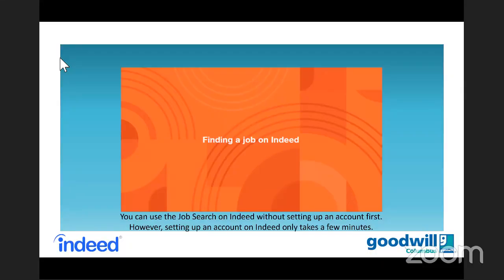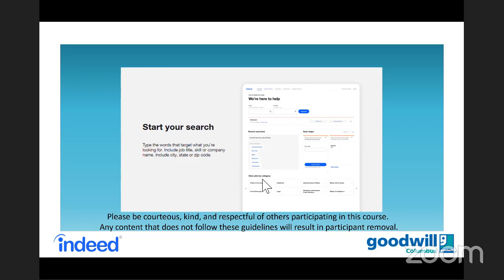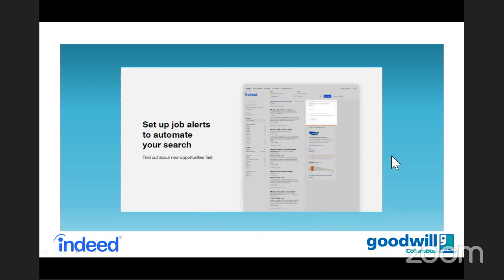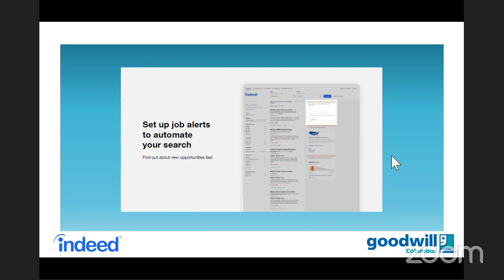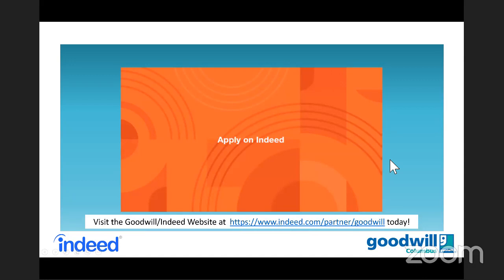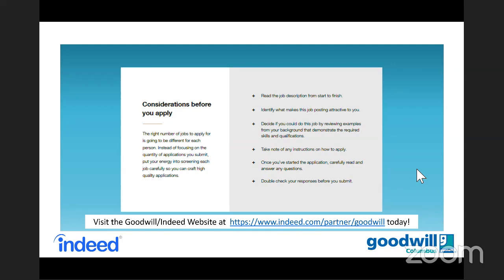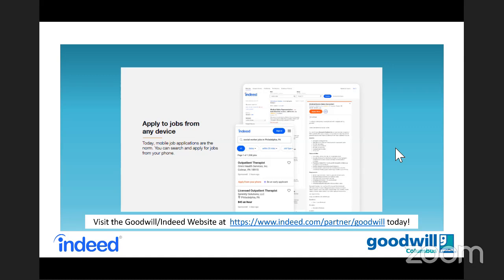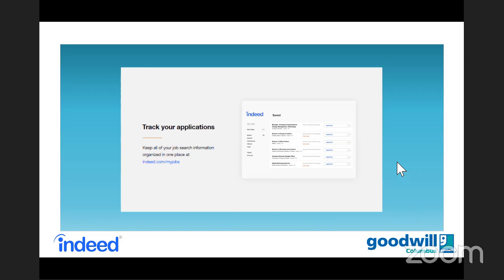Career Search with Indeed